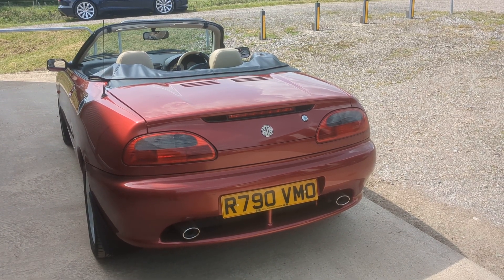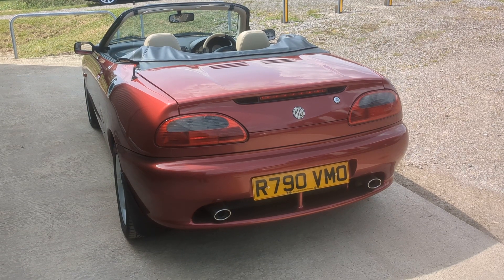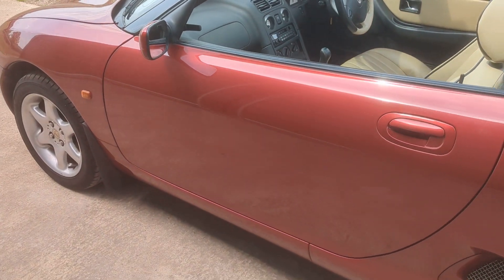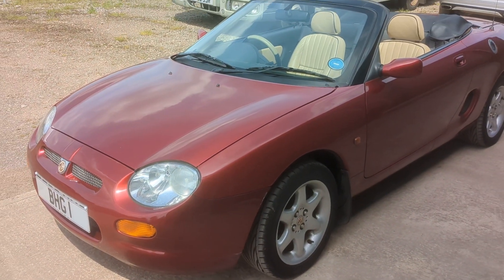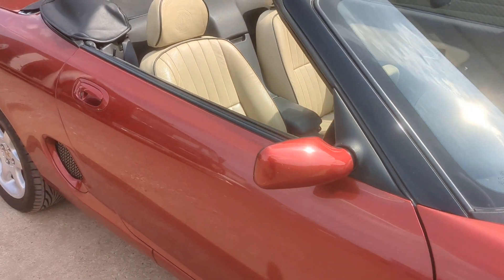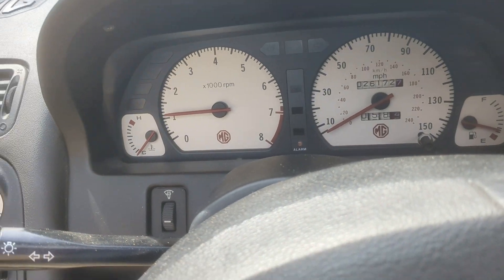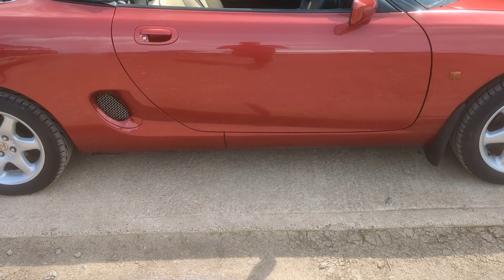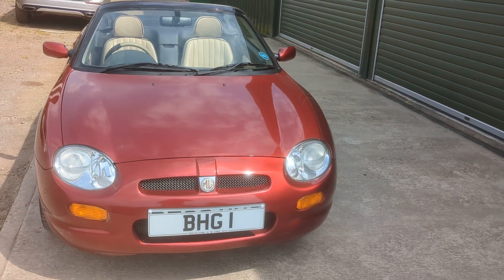Nightfire red MGF, under 30K miles from new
Lovely car in great condition for sale at Beech Hill Garage